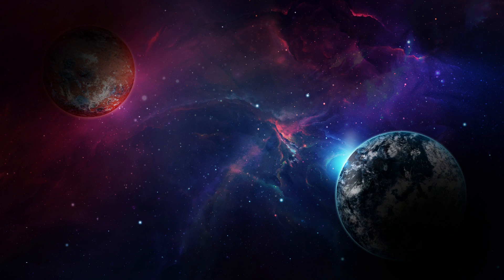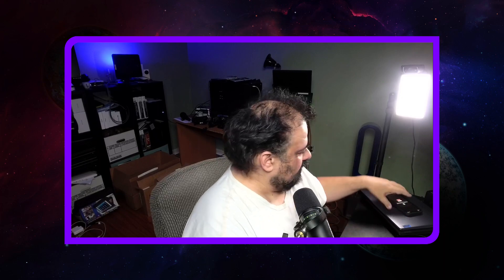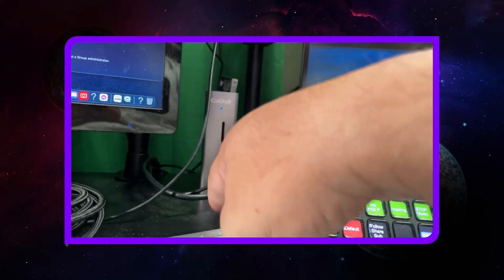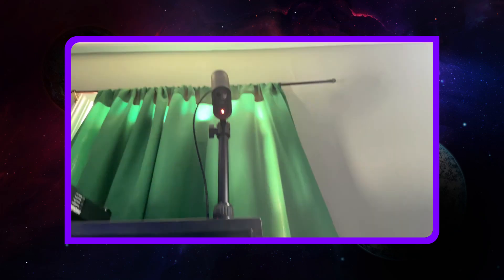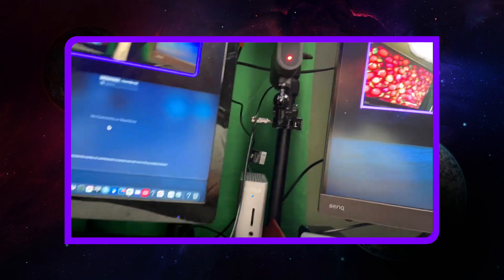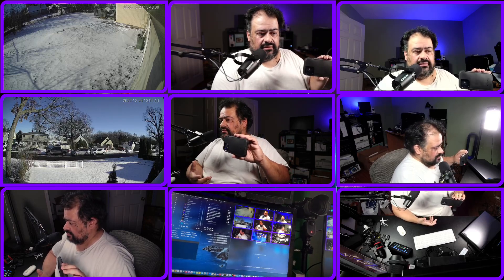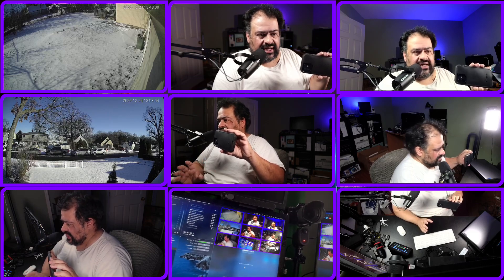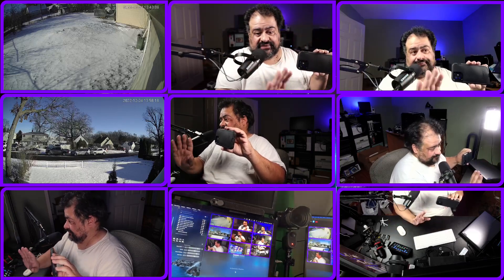How do I Connect Multiple Cameras to a M1 Mini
By adding and using what I need to get what I want.

One M1 Mac Mini base model.

Two powered docking stations.

Two Canon M50 (original and MKii) one by USB other on Camlink 4K.

Three Mevo Starts on NDI.

One Logitech C922 USB wecam.

Two Lorex security cameras on WiFi

One iPhone on continuity cam (requires ios 16 and iPhone 11 or newer with Mac running MOS Ventura)￼￼

My Links